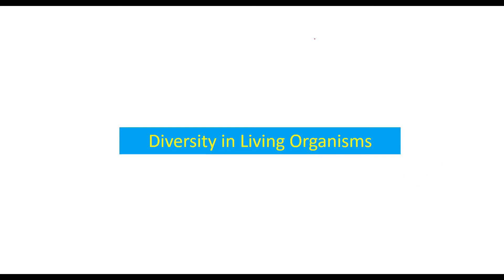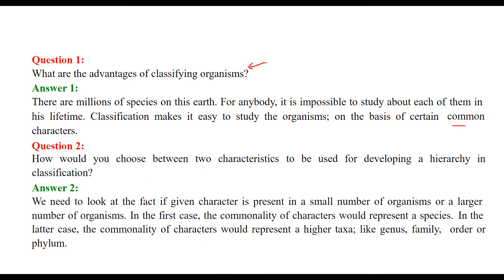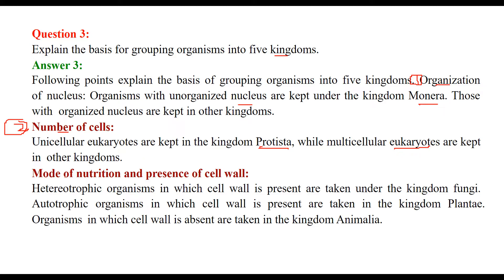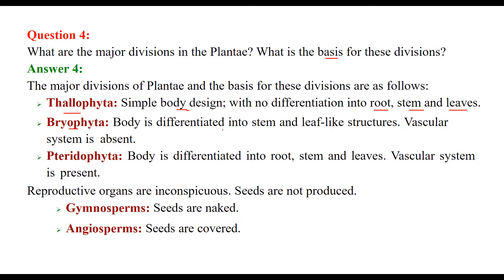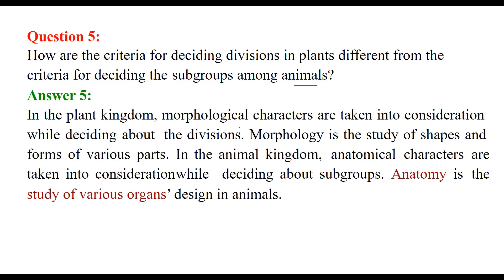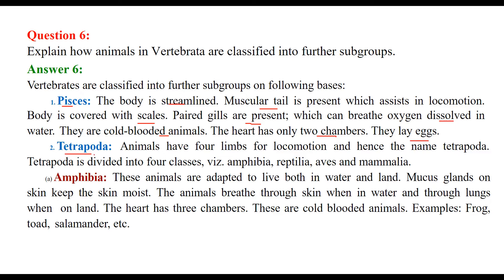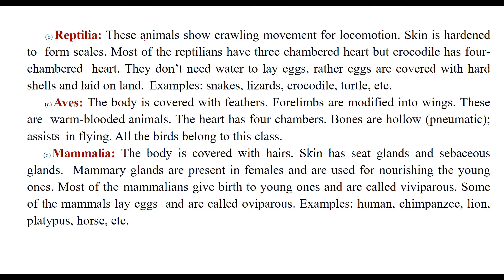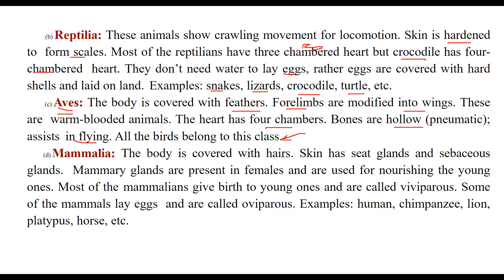Diversity in Living Organisms Question and Answers Science